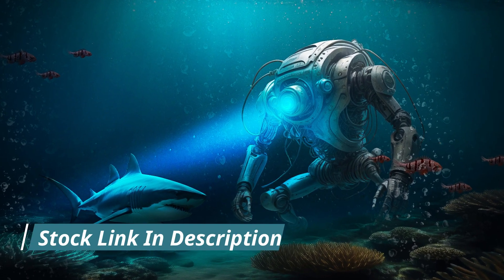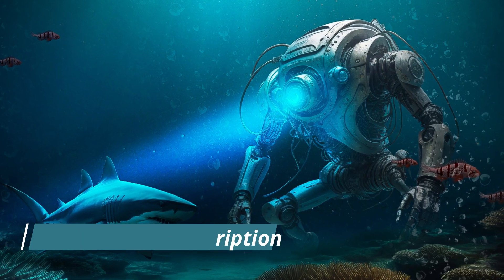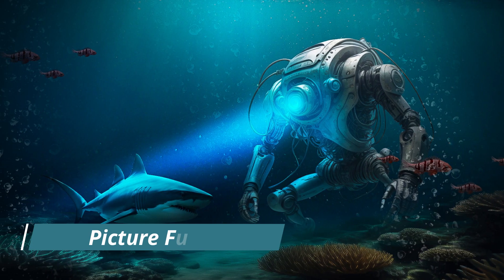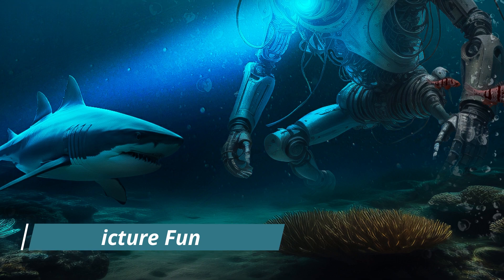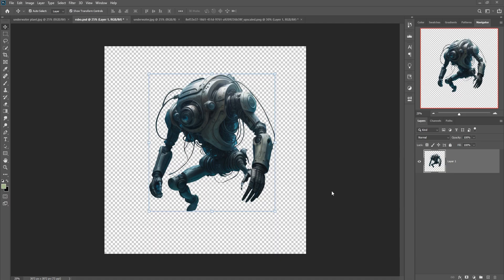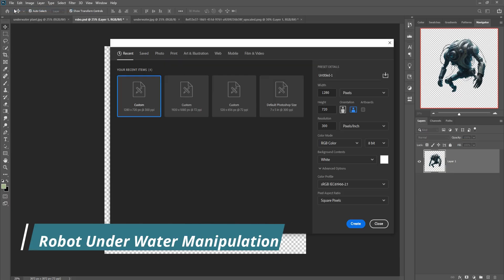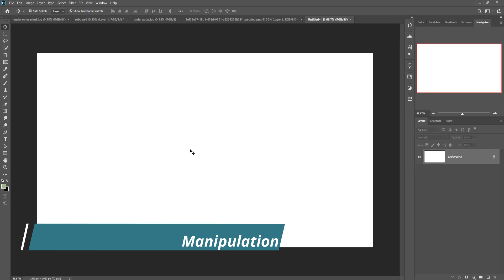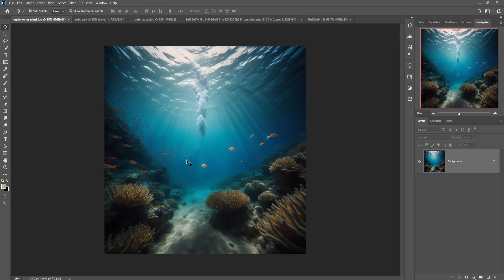Robot Undersea Photoshop Manipulation Tutorial With Stock Link